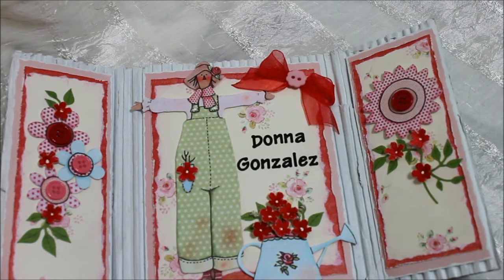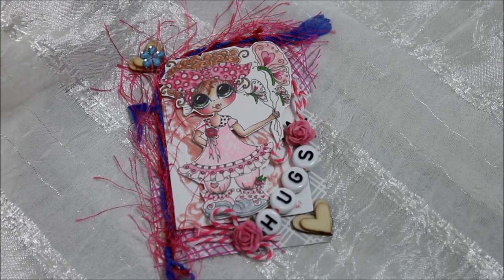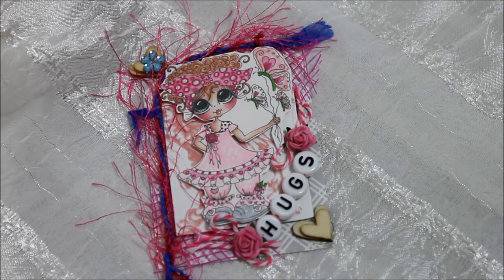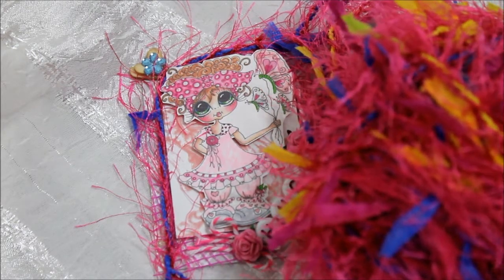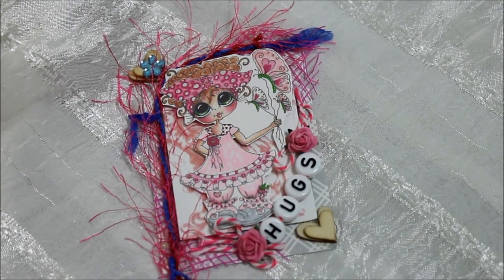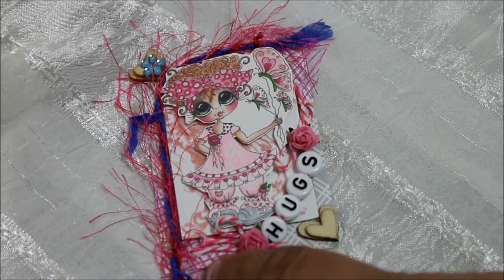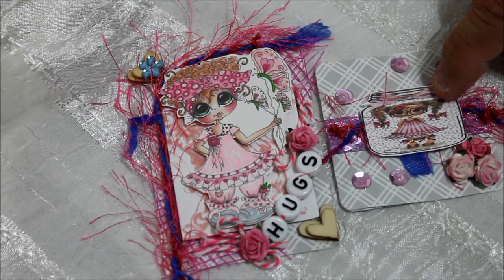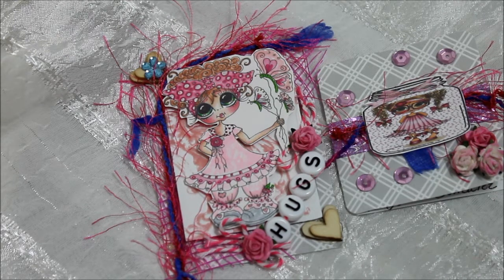ATC & Card for Art Junkie